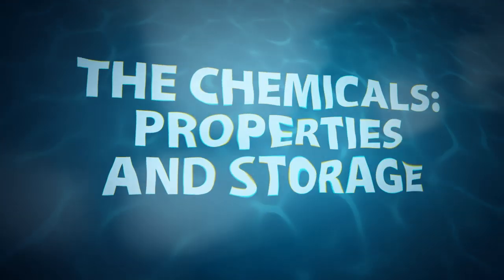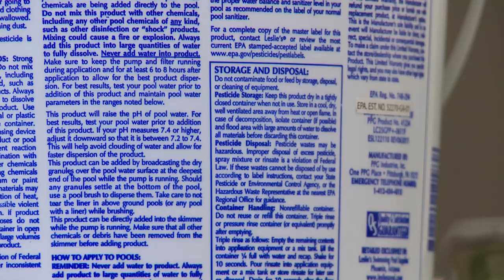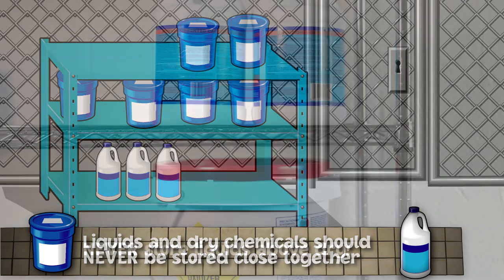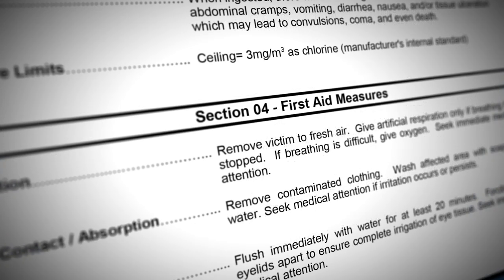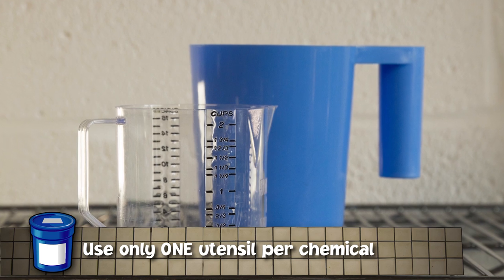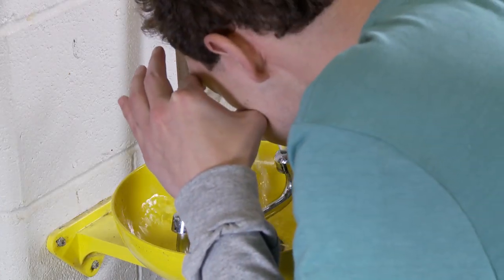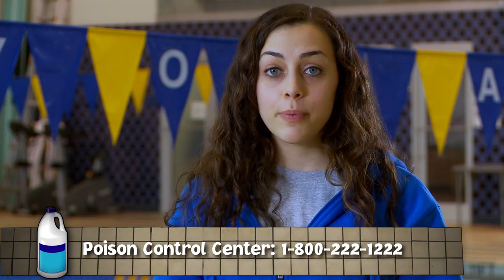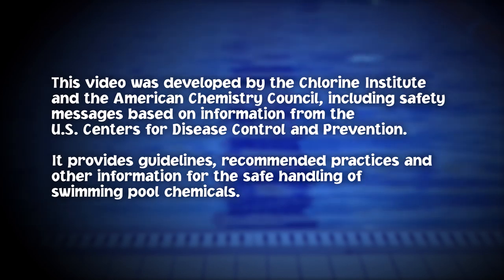Pool Chemical Safety Video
This pool chemical safety video, intended for homeowners and commercial pool managers, outlines the safe use of pool chemicals. Produced by The Chlorine Institute and the American Chemistry Council, the video includes health and safety messages from the U.S. Centers for Disease Control and Prevention (CDC).